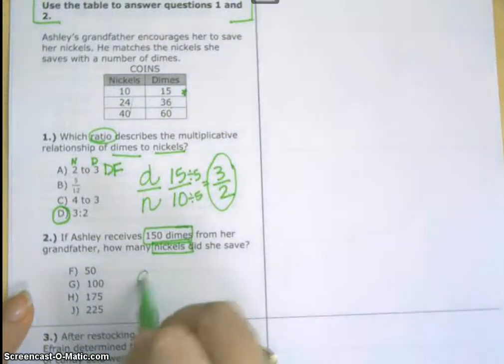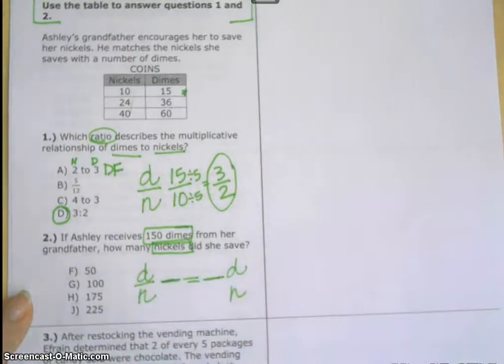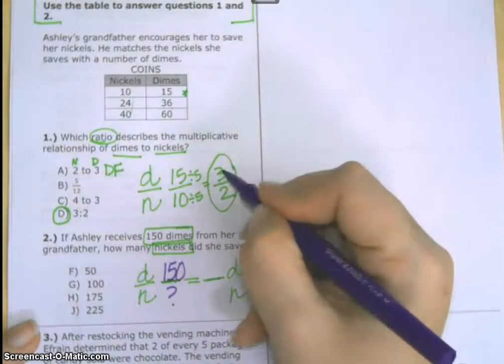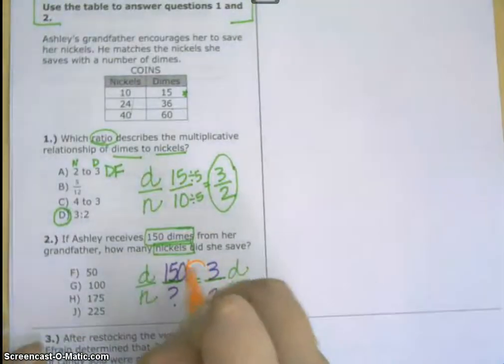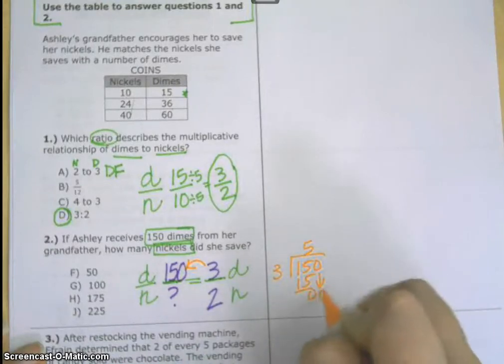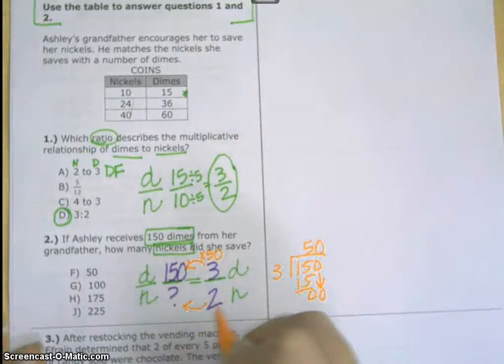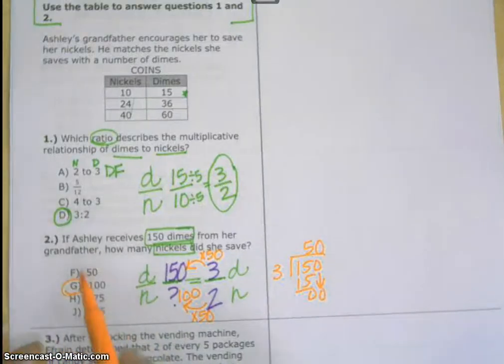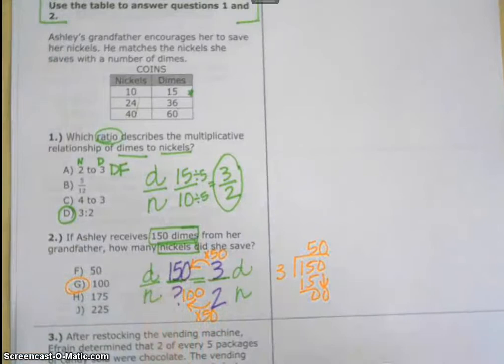Questions 1 and 2